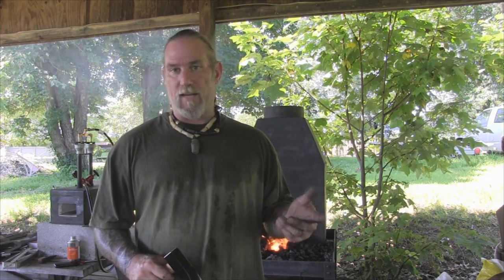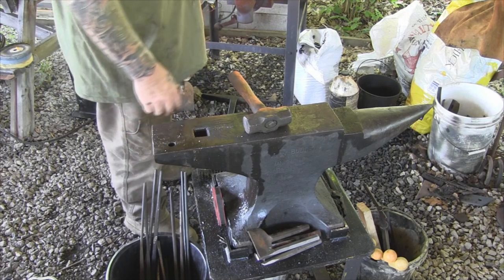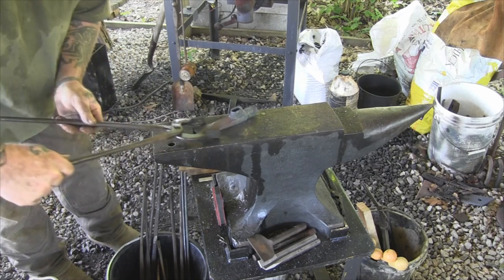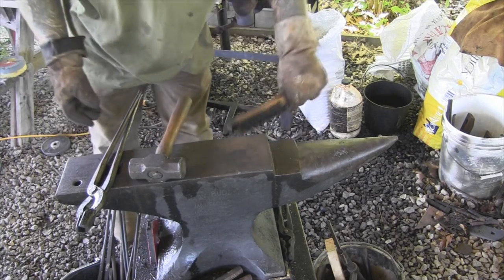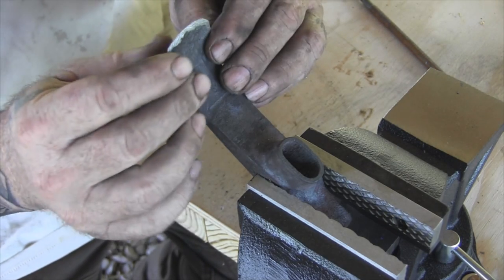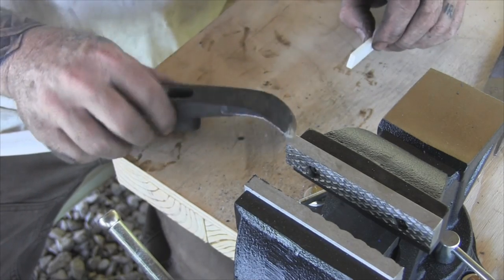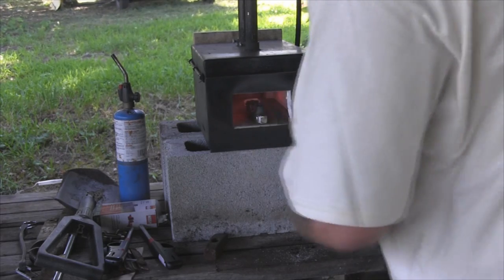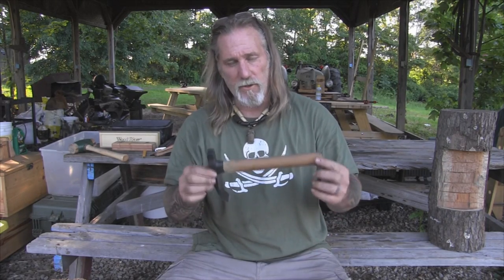Making a Bowl Adze from a Rock Hammer